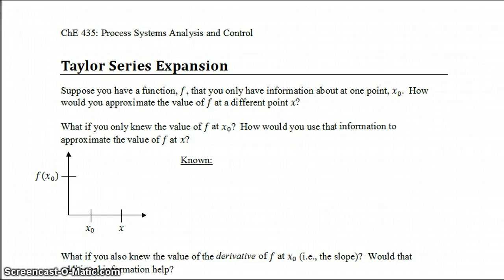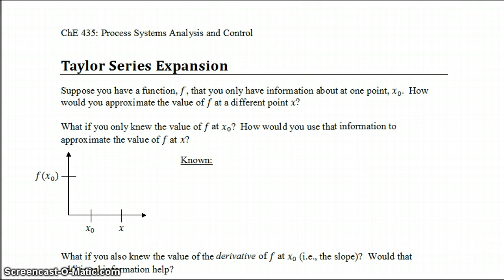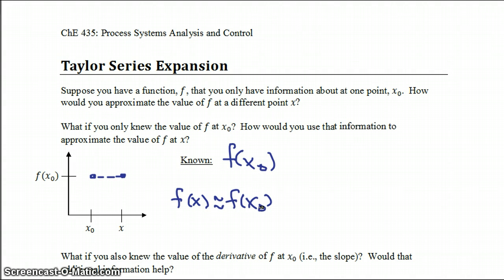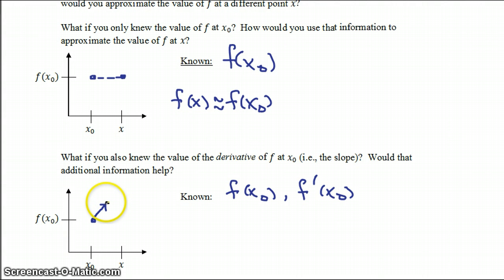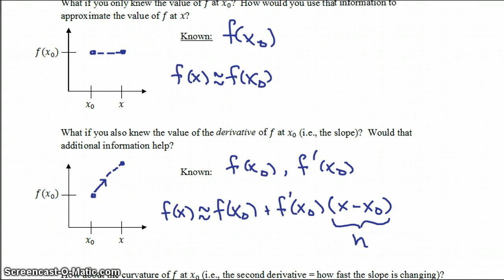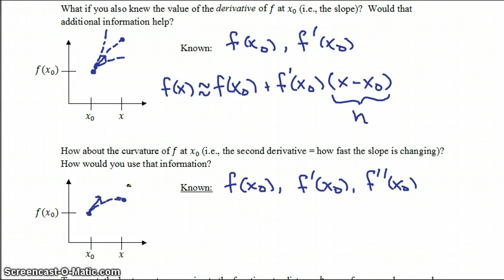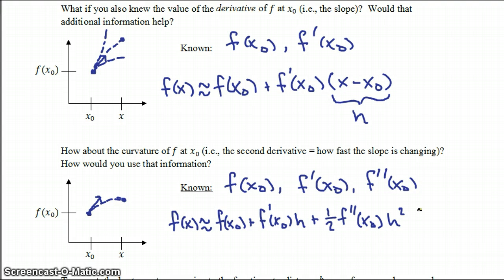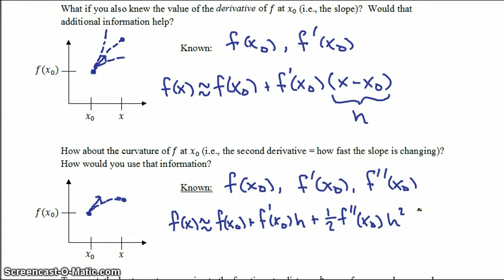Taylor Series expansions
A screencast for ChE 435 (Process control) in the Chemical and Biomolecular Engineering department at NC State University.